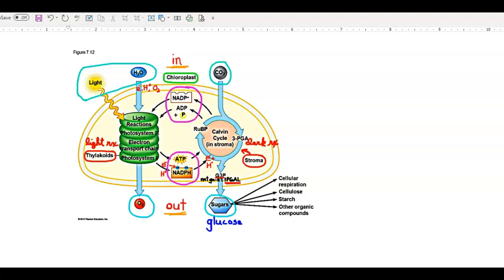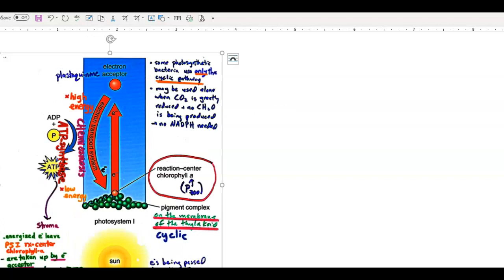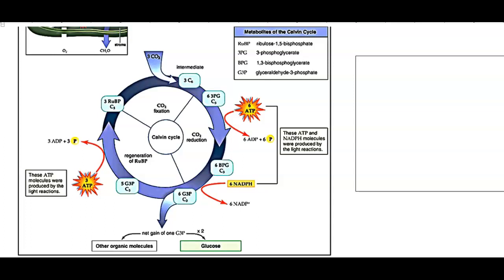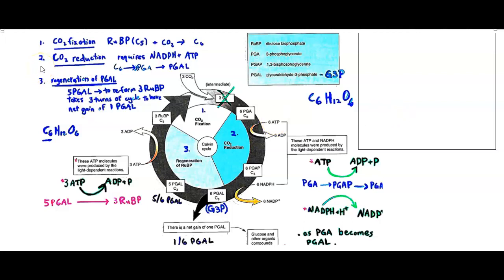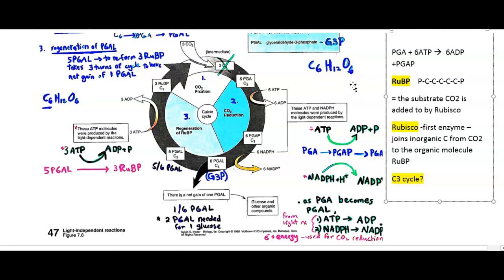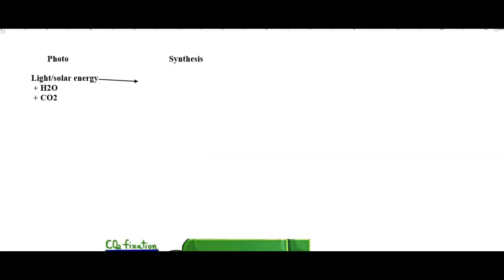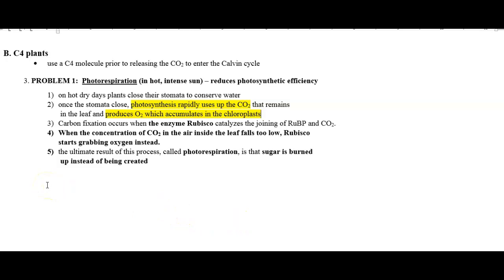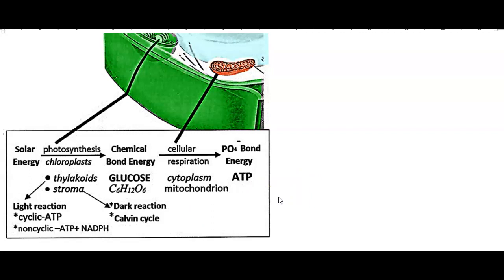B3 b Lecture Video 4 Calvin Cycle